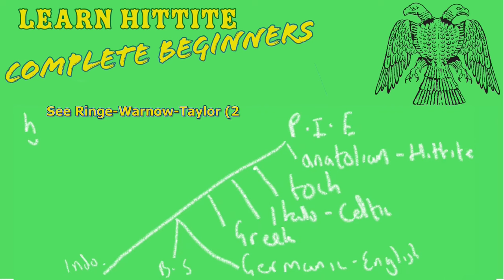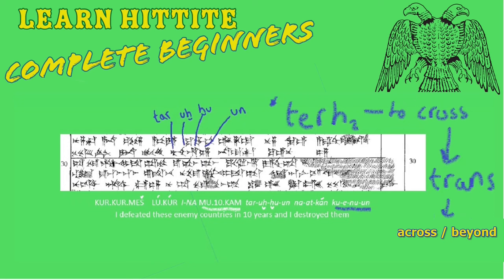Ablaut, Laryngeal Theory and the Hittite 'ḫ' - Linguistics for Newbies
Today, I will talk about why I think the Hittite 'ḫ' is one of the most 'famous' signs in all of linguistics. It's not necessarily my favourite, that goes to 'ǂ' but very interesting all the same. I will go over the basics of ablaut and laryngeal theory in Proto-Indo-European linguistics and how the Hittite 'ḫ' kinda proved that comparative linguistics as a field works.

This was an ambitious video for me so your patience is much appreciated! What about a deeper dive into some of these concepts later down the line?

For fun and curiosity, I included some Luwian hieroglyph and cuneiform examples of the ''ḫ'' in action. Very cool.

Here are the main resources I used to produce this video, in no particular order:
Rasmussen BA. F.O. Lindeman: Introduction to the 'Laryngeal Theory', Oslo 1987. Bibliotheca Orientalis. 1990;52-55.

Bednarczuk, L. (1988). Języki indoeuropejskie . (T. I-II). Państwowe Wydaw. Naukowe.

Ringe, D., Warnow, T. and Taylor, A. (2002), Indo-European and Computational Cladistics. Transactions of the Philological Society, 100: 59-129.

E. G. Pulleyblank (1965) The Indo-European Vowel System and the
Qualitative Ablaut, Word, 21:1, 86-101

Brugmann K. Elements Comparative Grammar Indo-Germanic Languages
Translated from German by J. Wright.1888. 5 vols.

Figulla H. H. Weidner E. F. Weber O. & Hrozný Bedřich. (1916). Keilschrifttexte aus boghazköi ... autographien. J.C. Hinrichs

Payne A. Hieroglyphic Luwian: An Introduction with Original Texts
Volume 2 of Subsidia et instrumenta linguarum orientis,
Otto Harrassowitz Verlag, 2010

Hawkins, J. (2000). Vol 1 Inscriptions of the Iron Age, Berlin, Boston